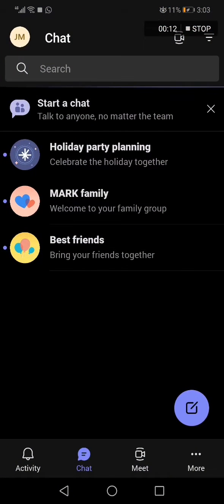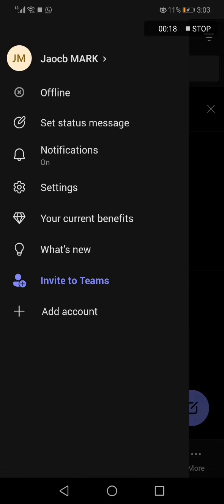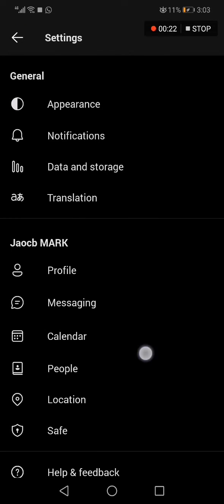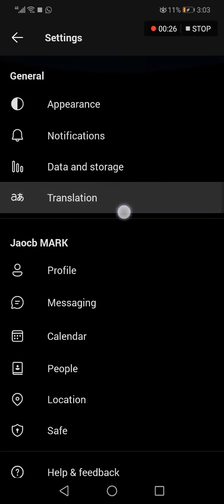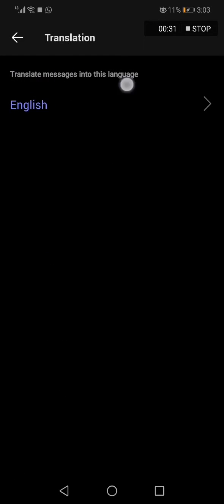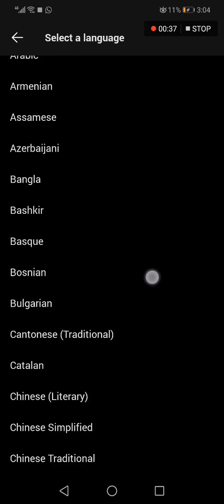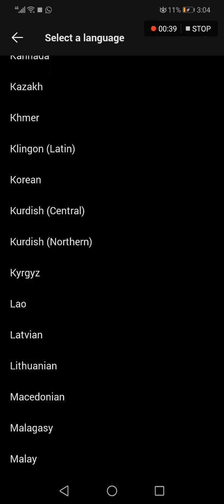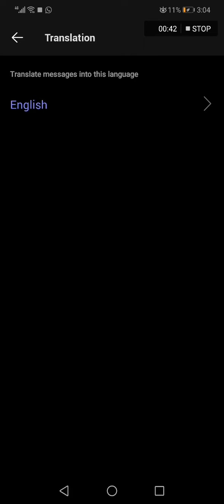How To Manage Transaltion on Microsoft Teams App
My idols on YouTube:
Mike Vestil
Ali Abdaal
biaheza
Kevin David
Incognito Money
Sara Finance
Everyday Money
Channel Makers
Vidiq
SuperHumans Life